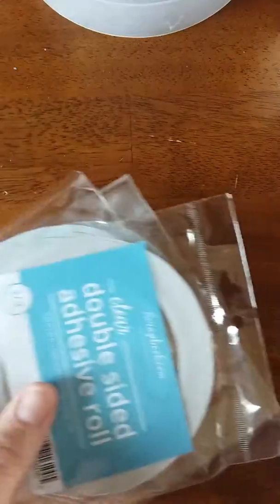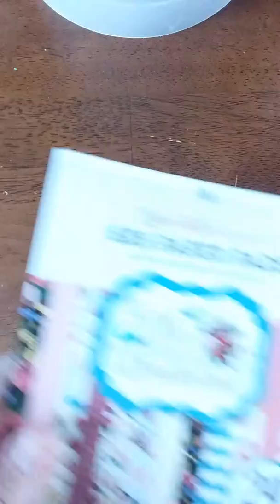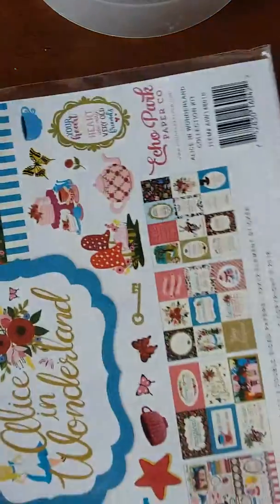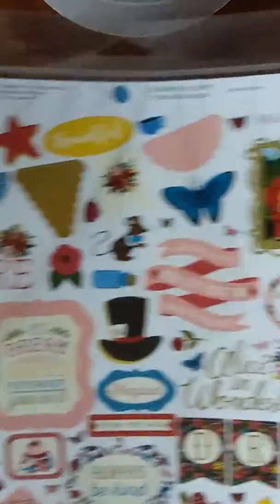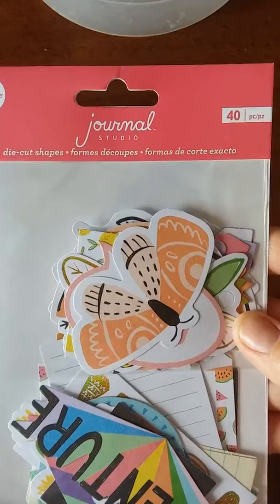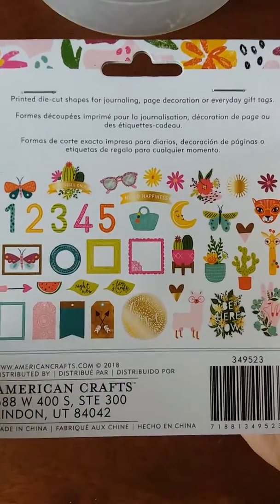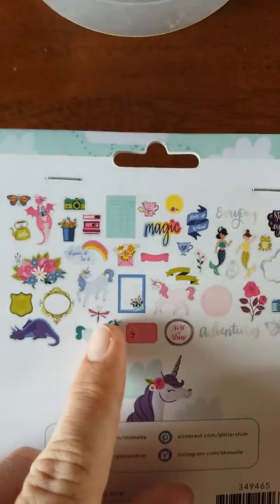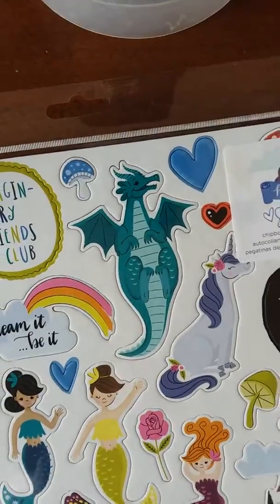Scrapbook.com haul!! Super excited! Check out all my new goodies!